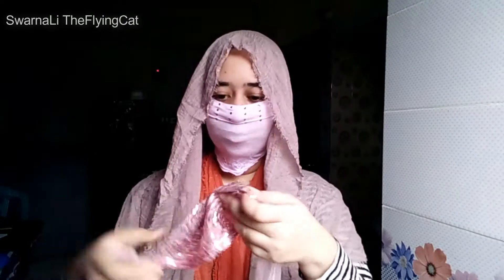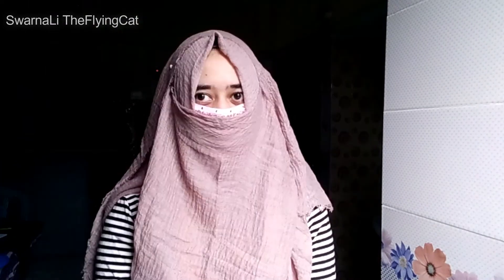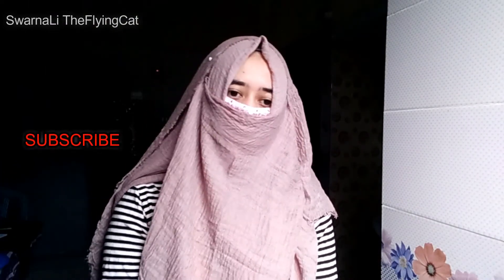REQUESTED Triple Layer NIQAB Tutorial ! Mouth Coverage by 3 Layer! Full-Coverage niqab tutorial 💖❤😚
'Niqab Tutorial!! Your Niqab is Your Beauty!' This is another MOST REQUESTED NIQAB TUTORIAL! Some of my niqabees wanted me to do this style and yes, finally i did.

Crinkle hijab from - Hijab shop by Ripa @hijabshopbyripa

Like this video, share with your niqabee friends and family.

Thanks.